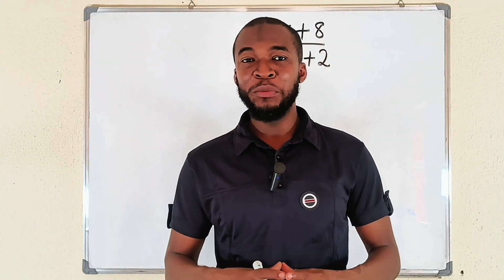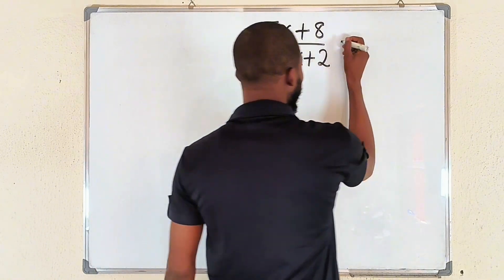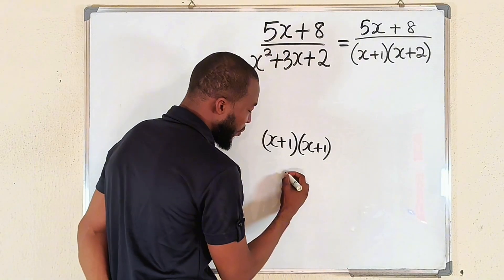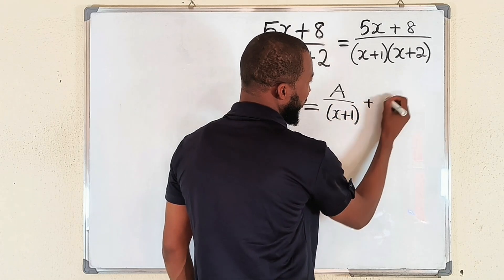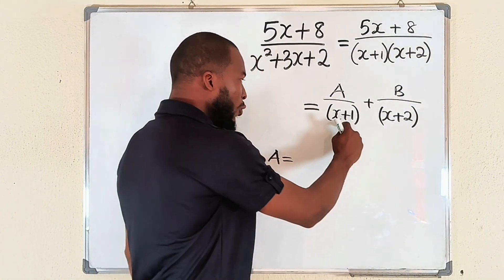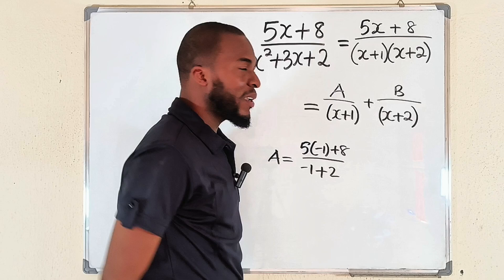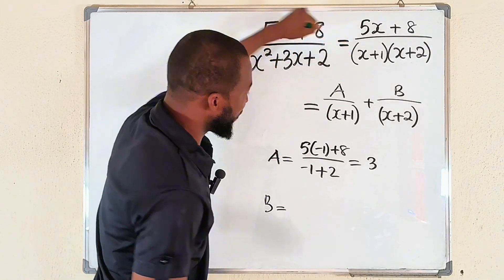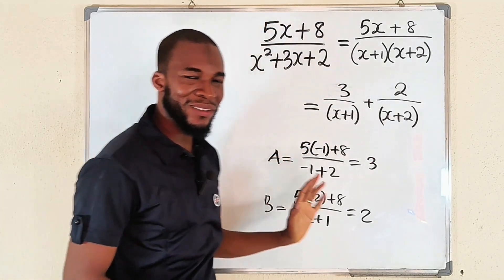Cover-Up Method in Partial Fractions decomposition | Solve in Seconds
✍️ Struggling with partial fractions? In this video, I break down the rational expression:
Learn how to break down rational expressions using the Cover-Up Method — the fastest and easiest technique for decomposing partial fractions when the denominator is factorable!

In this video, I’ll show you how to simplify:
(5x + 8)/(x² + 3x + 2) using cover-up method.

Perfect for WAEC, JAMB, NECO, IGCSE, and other exams!